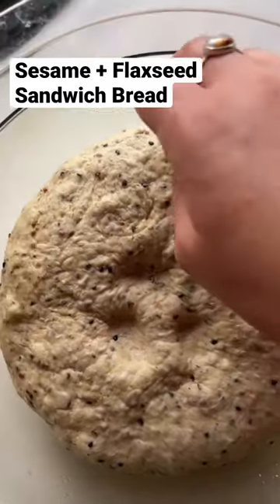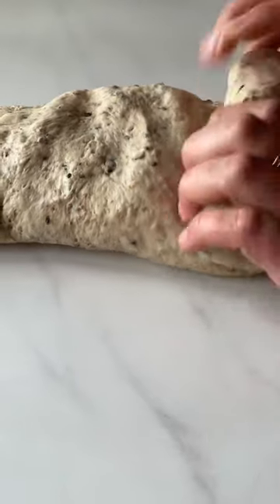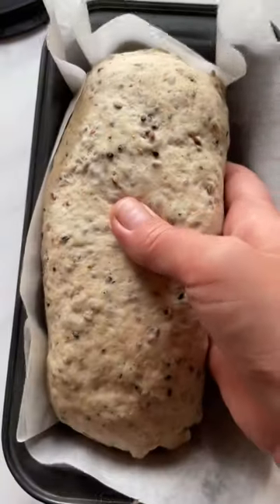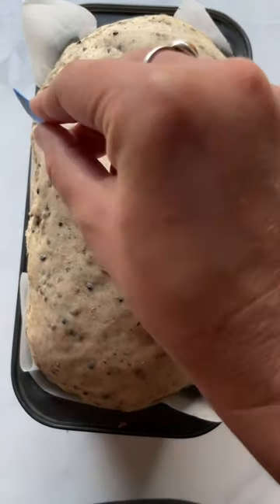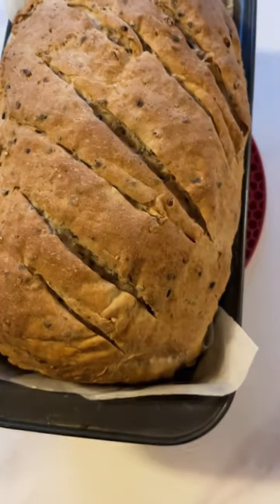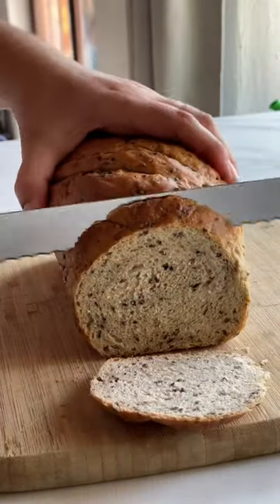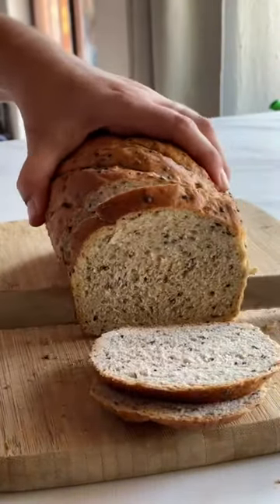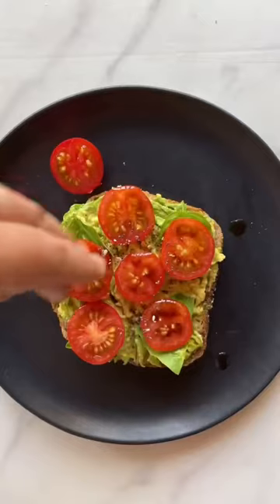Sandwich Bread Recipe with Seeds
Sesame & Flaxseed Sandwich Bread
* 4 cups AP flour
* 1/4 cup whole wheat flour
* 2 tbsp ground flax
* 1/4 cup seeds (I used flax + black sesame)
* 2 tsp salt
* 1.5 cups warm water
* 1 tbsp honey
* 1 packet/2.25 tsp instant yeast
* 1-2 tbsp butter for brushing

Stir together flours, seeds, and salt. Dissolve honey & yeast in warm water.

Add water to flour and knead by hand or machine into a soft dough. Let rise until doubled in oiled, covered bowl.

Flatten dough into rectangle. Fold up top and bottom, then roll up into loaf shape. Let rise second time in lined loaf pan until doubled.

Bake at 375F for 35-45 mins. Brush with butter right after baking for soft top crust. Let cool before slicing.